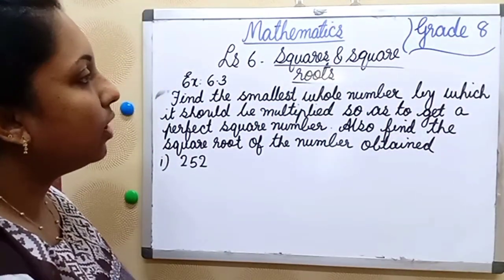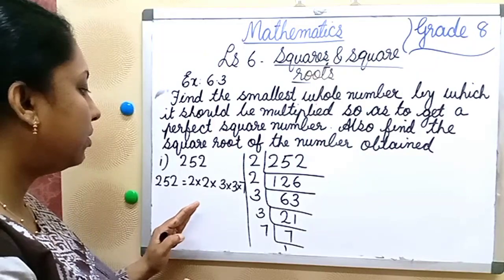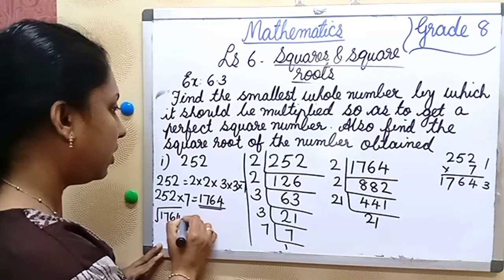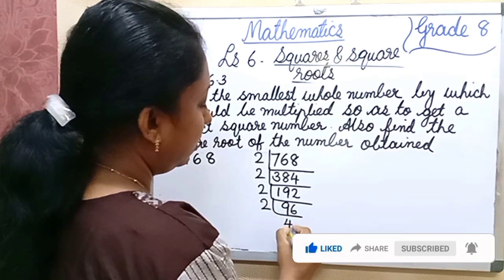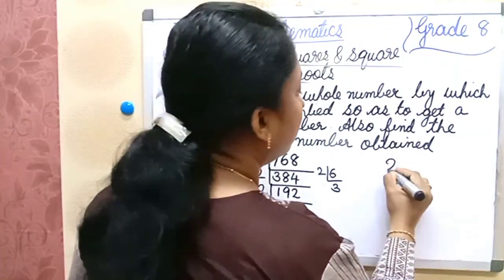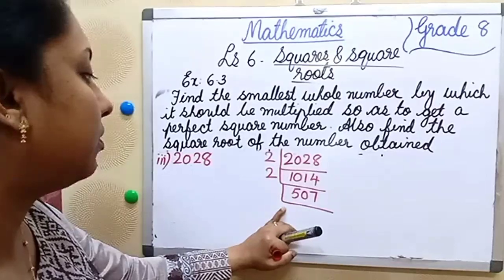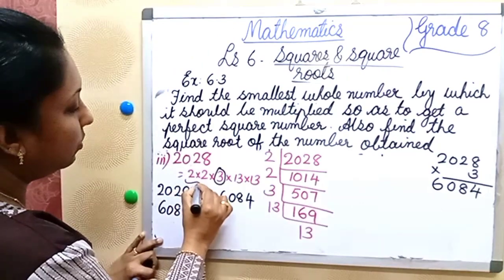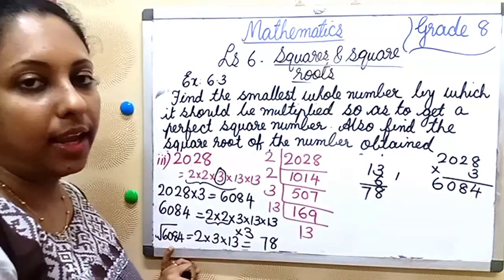CBSE/NCERT CLASS 8 : MATHS: CHAPTER 6-SQUARES AND SQUARE ROOTS | TEXT BOOK EXERCISE 6.3 | PART 12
In Part 12, I am explaining Text Book Exercise 6.3 continuation. For Part 10 & 11
videos ,refer the links given below.